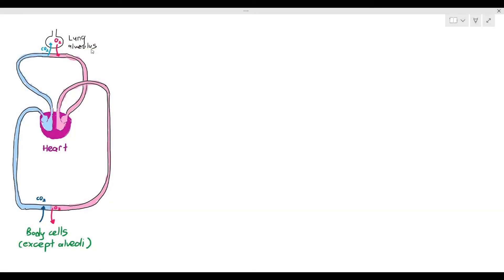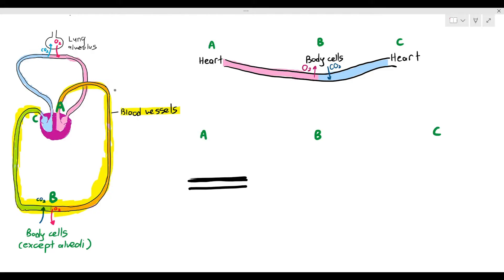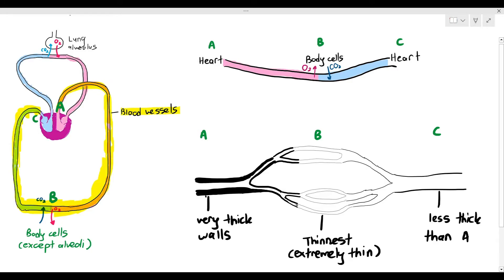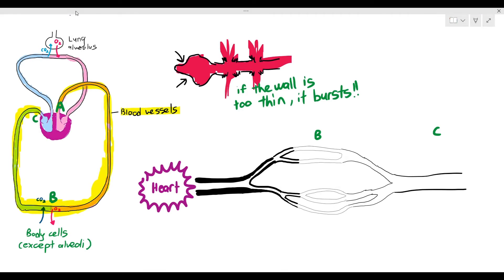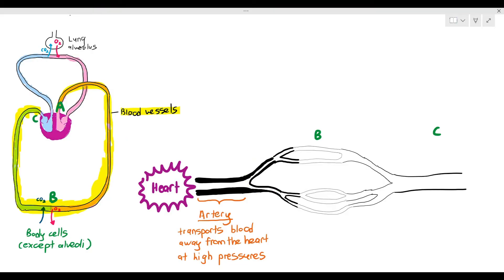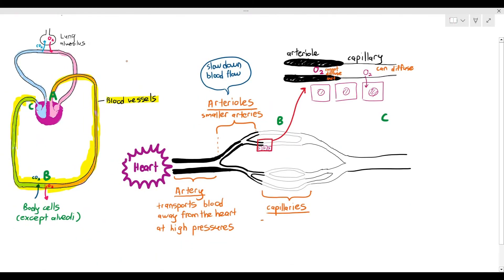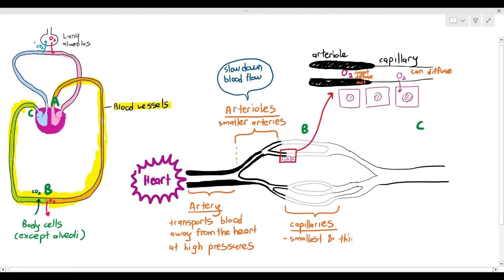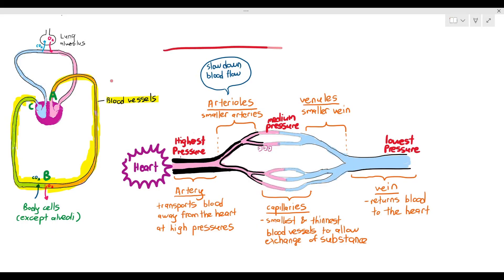8-3 The many different types of Blood Vessels (Cambridge AS & A Level Biology, 9700)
We are able to identify 5 different types of blood vessels in the circulatory system.
1) Arteries
2) Arterioles
3) Capillaries
4) Venules
5) Veins

While all of them do transport blood, their wall thickness and lumen size differ, causing them to have slightly different characteristics.
Why is the artery wall thick while the capillary wall is extremely thin?